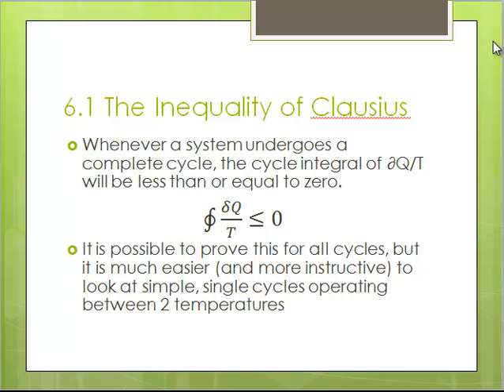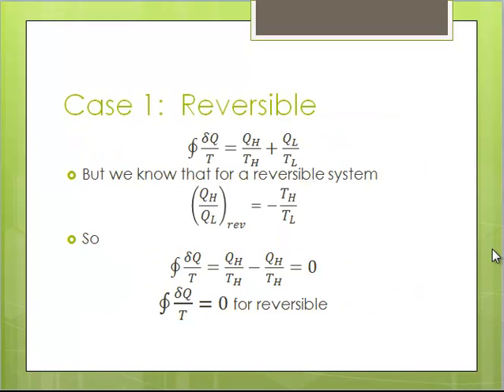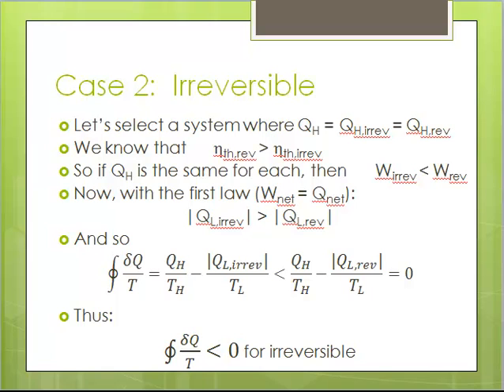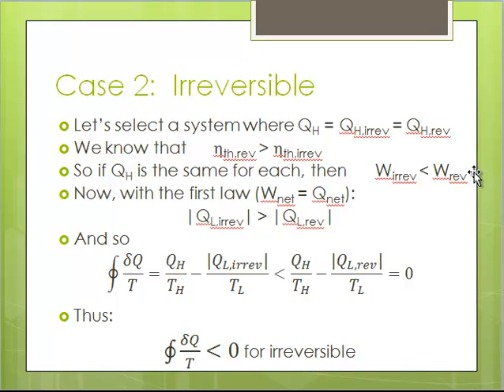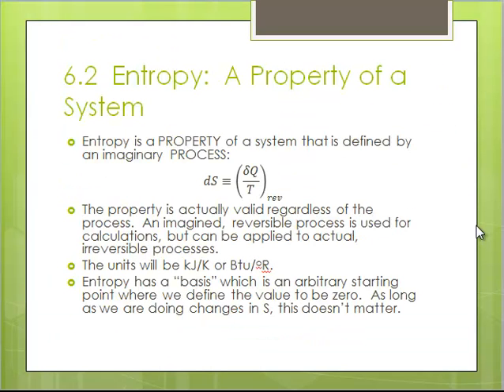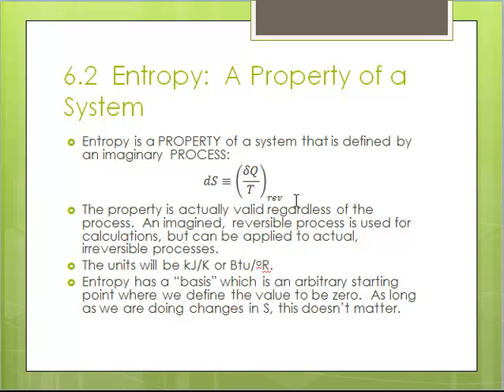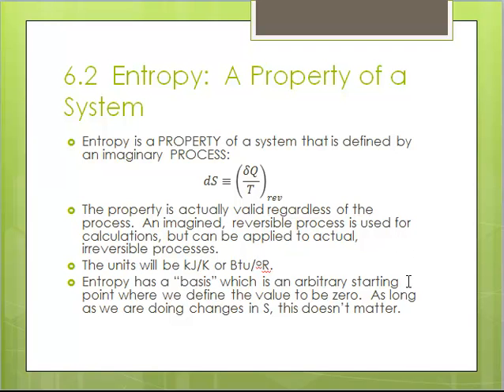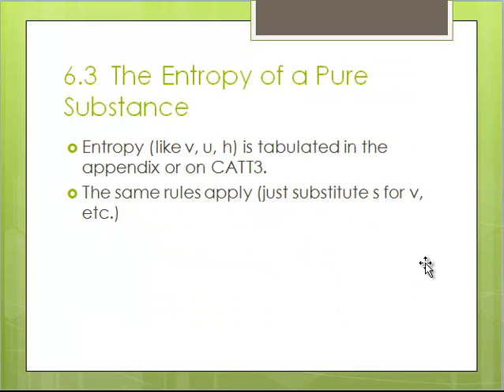Inequality of Clausius and Definition of Entropy